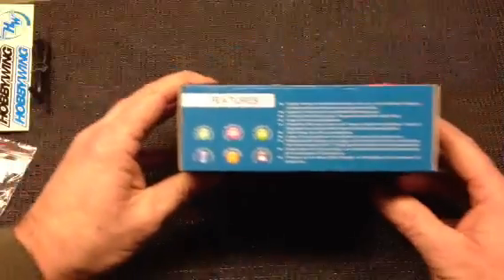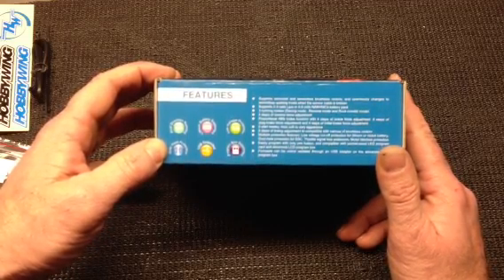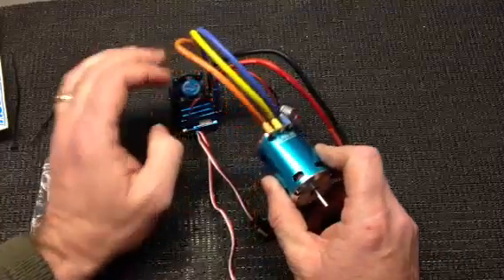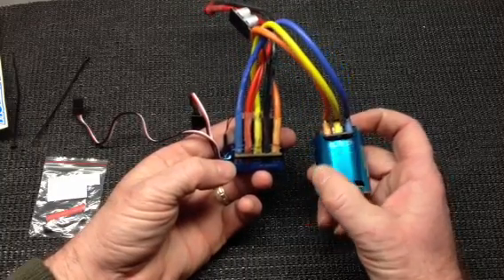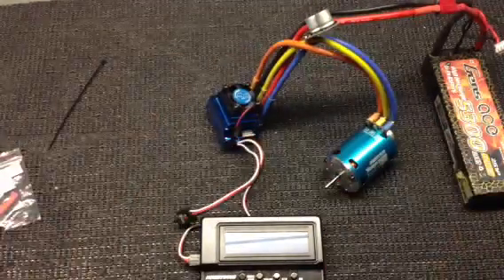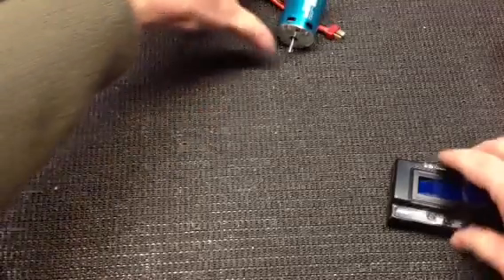XERUN-120A-1S Speed Controller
What's on the box and what's in it
Paired with the XERUN 13.5T Brushless Motor